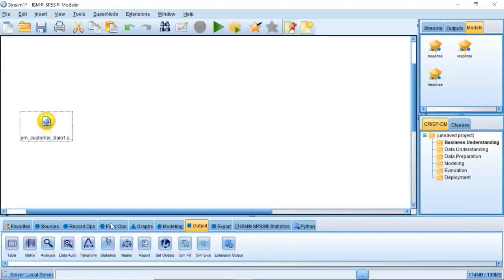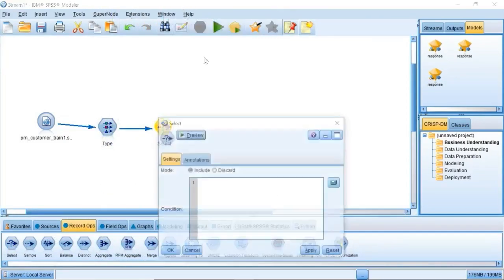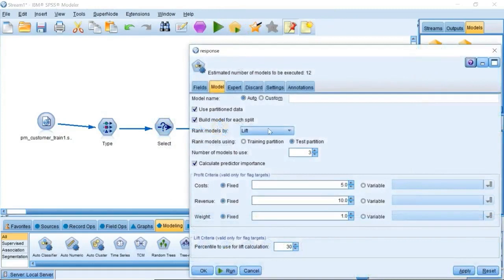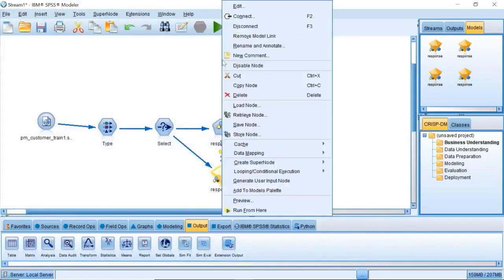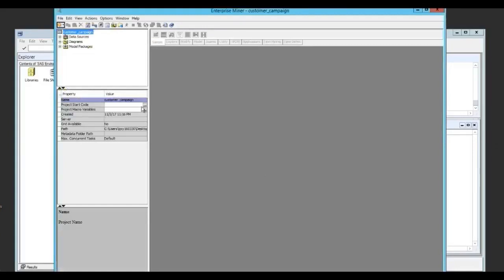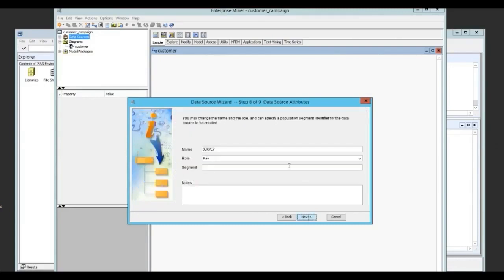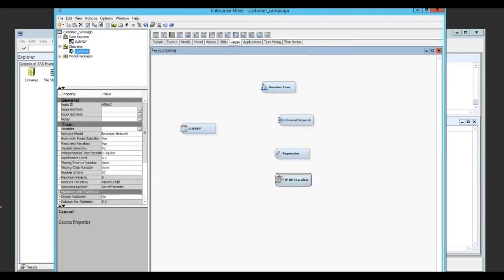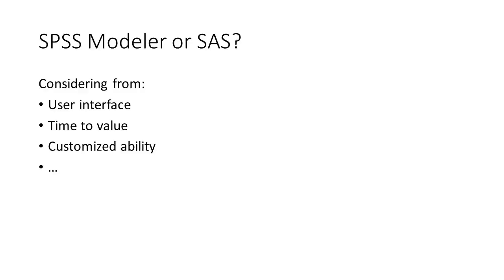IBM SPSS v/s SAS Predictive Customer Response Model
Watch this video to analyze the difference between IBM SPSS and SAS. Understand the two different tools on how they deliver the same models, understanding feature sets and ease of building models.